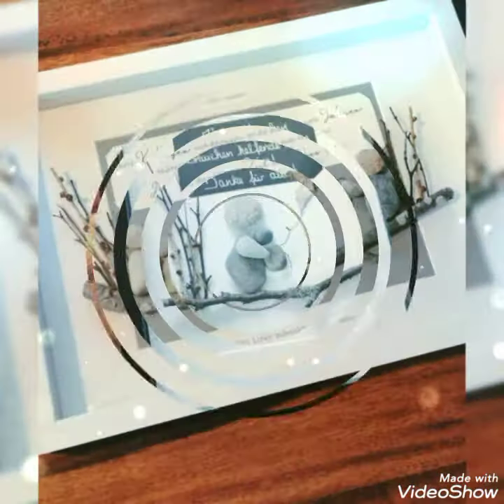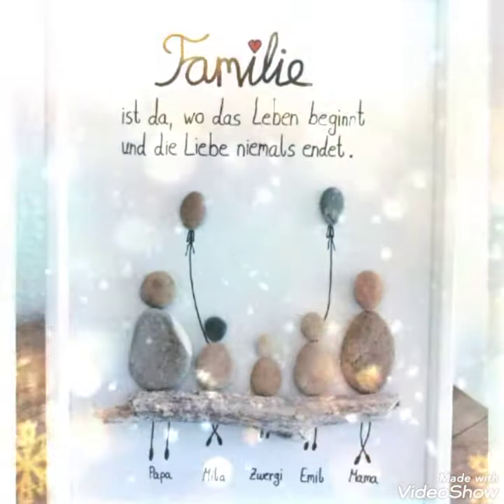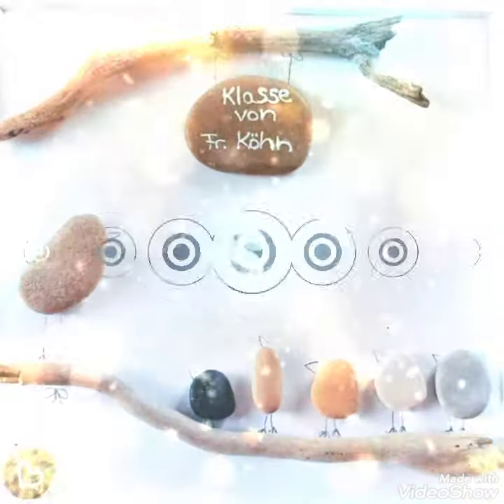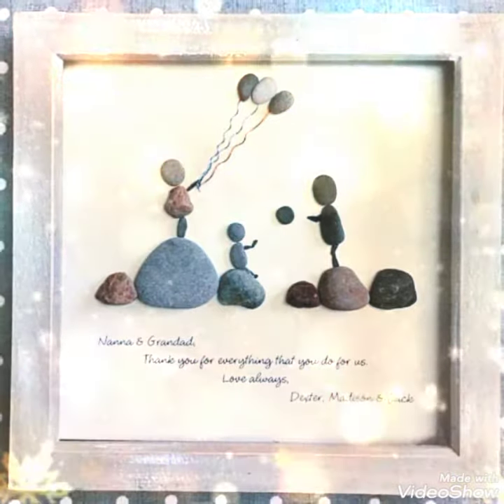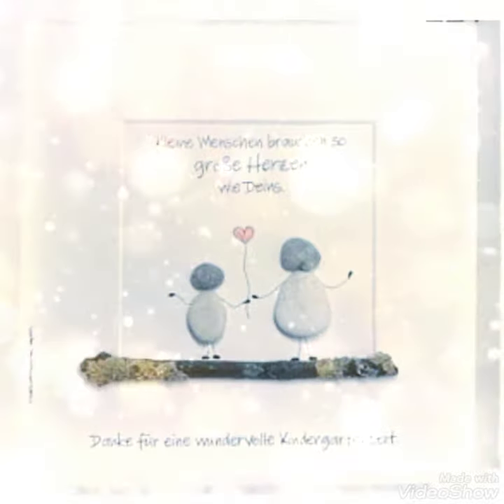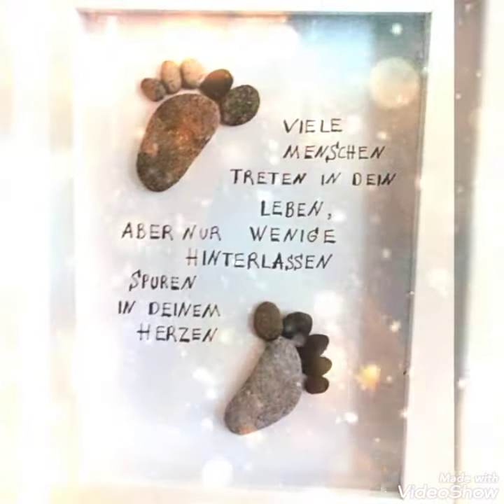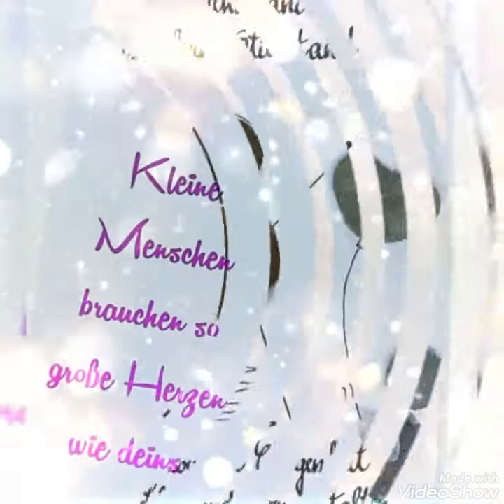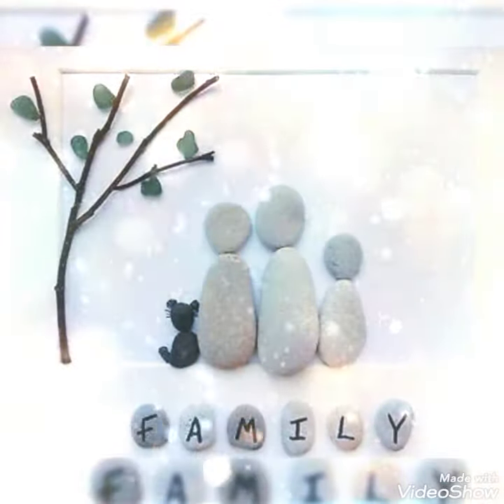pinturas de molduras artesanais para negócios || handmade frame paintings for business